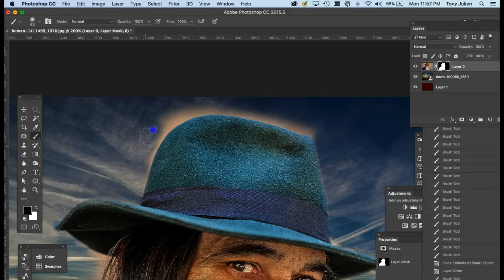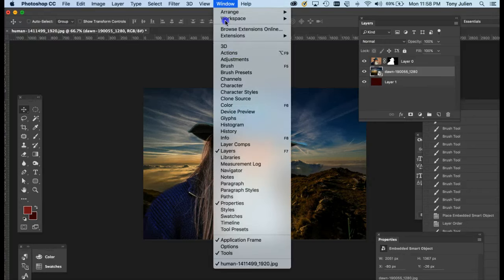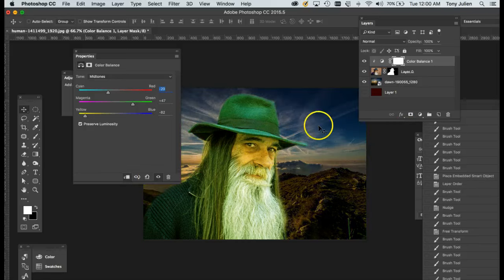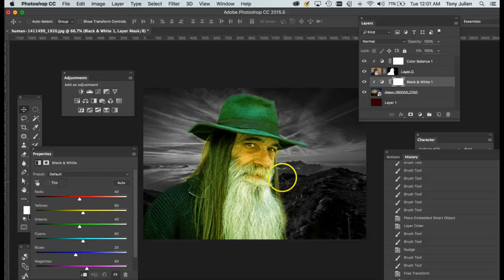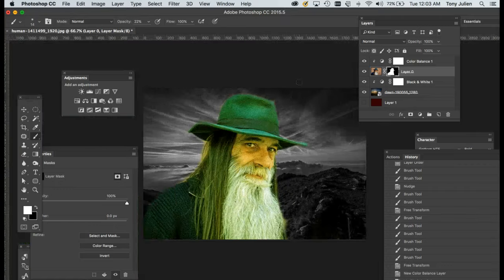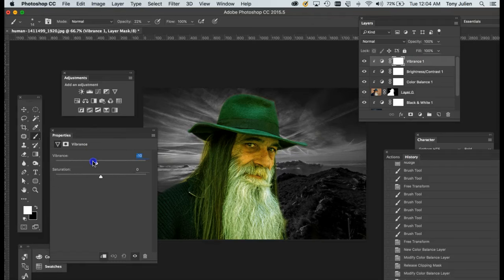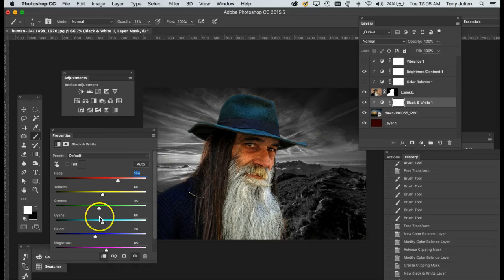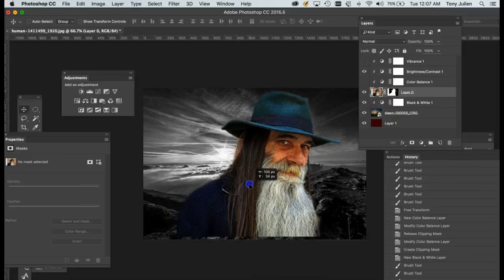week 3 intro 2